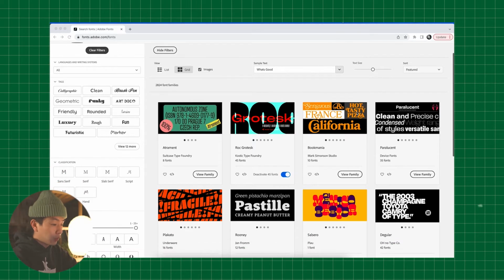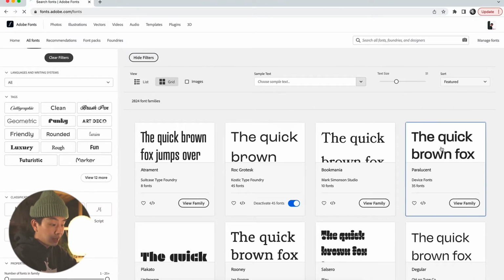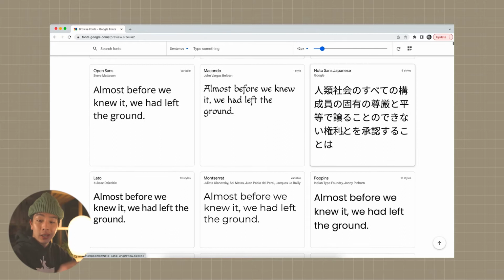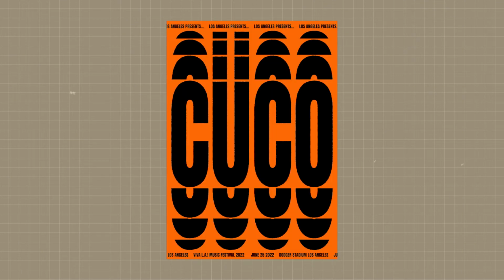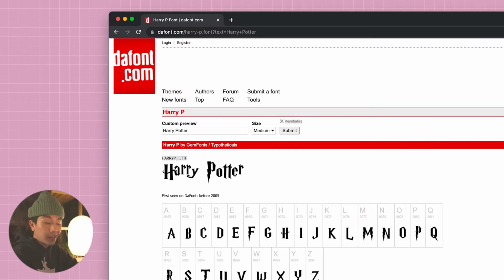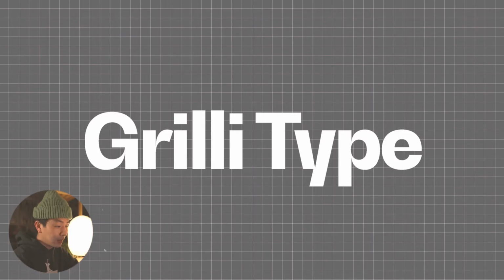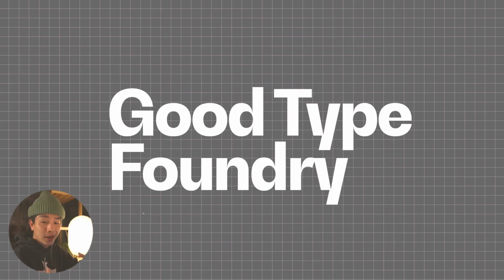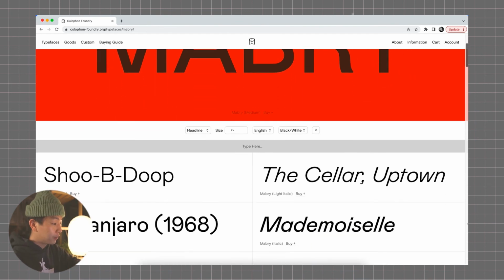🔤 MY FAVORITE FREE & CUSTOM FONTS [HOW TO DOWNLOAD!]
What's good peeps ✨,  welcome to another QUICK TIP! Today we're going over where to find the best & free custom fonts to download. Many of these fonts are free for personal and commercial license use. Sit back, relax and let's get to it!

Say what's up!

💫 0:00 - Intro
🔥 0:10 - Adobe Fonts
🌎 1:07 - Google Fonts
⭐️ 1:56 - DaFonts
 ✺  2:28 - Custom Type Foundries
✌🏼 3:50 - Outro

Try For Free & Purchase Custom Fonts Link:
Grilli Type
Klim Type Foundry
(klim.co.nz)

MY GEAR↓↓↓
FILM LENS